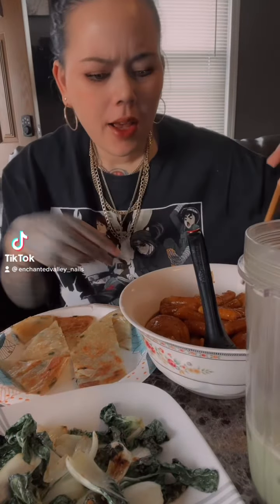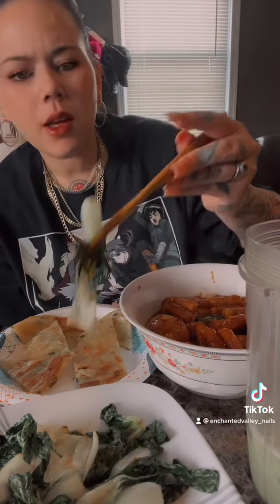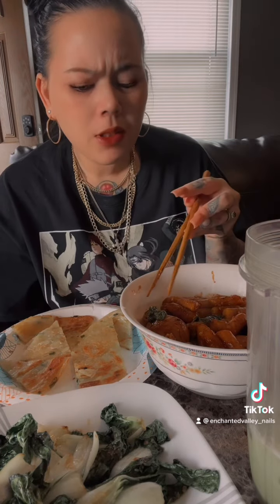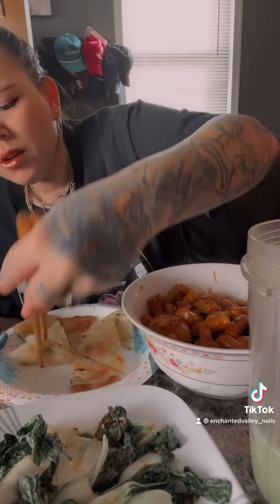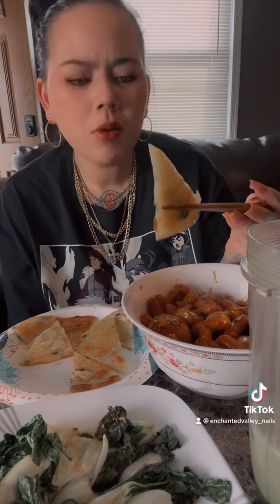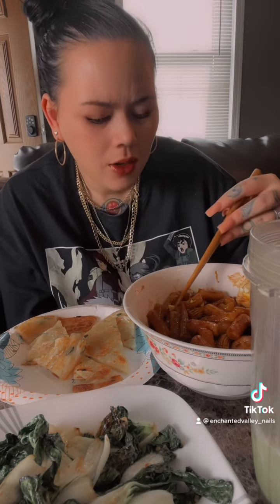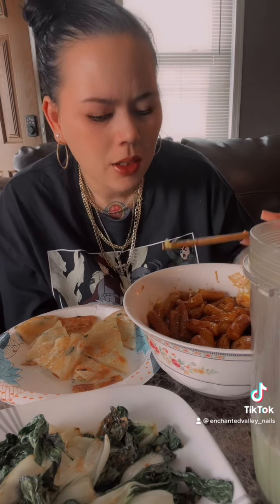Mukbang | in 60 seconds lol